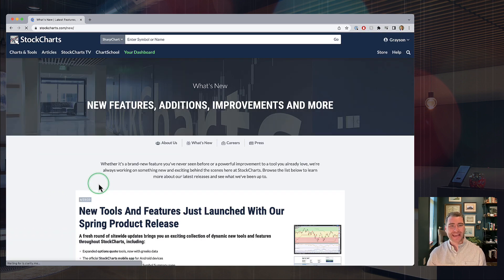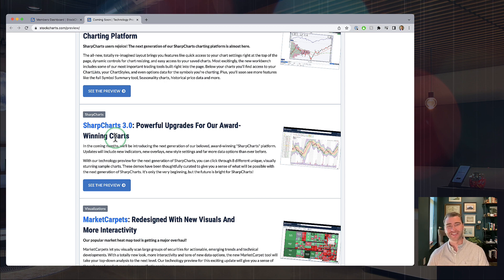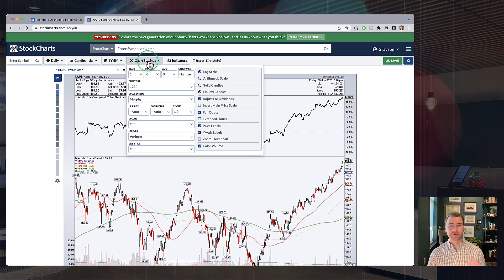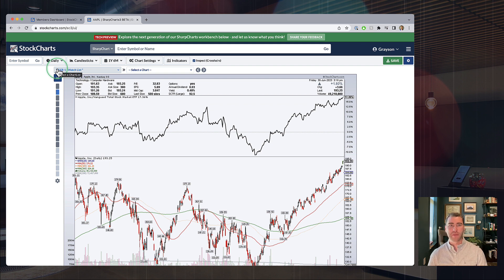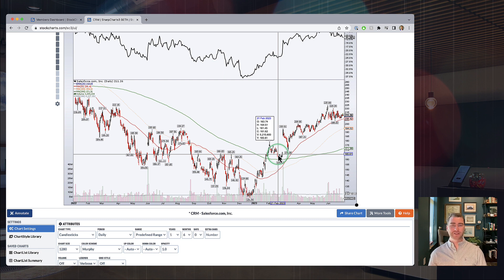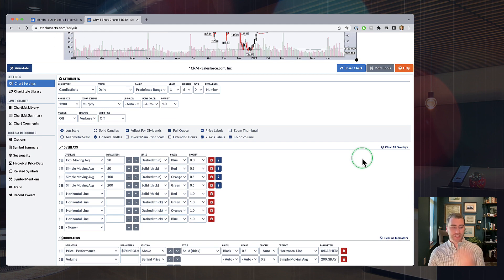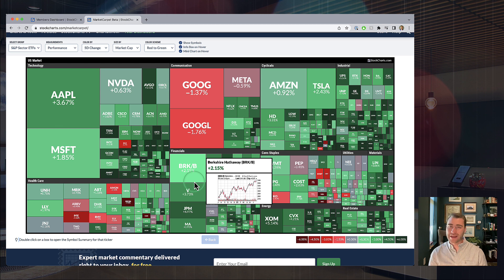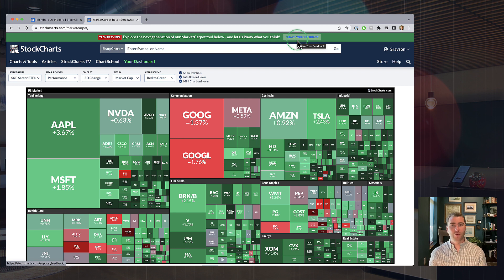SNEAK PEEK! Revealing The Future Of StockCharts w/ New “Tech Previews” | Grayson Roze | SC In Focus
On today’s episode, Grayson gives you getting an inside look at the next generation of StockCharts with our exclusive “Technology Previews”. We’re hard at work on new charting features, powerful trading tools and exciting enhancements across the entire site, and you deserve to see what we’re building. While we put the finishing touches on these updates, we’re pulling back the curtains now to give you an early sneak peek at what’s coming to StockCharts in the weeks and months ahead. Grayson walks you through the next version of our SharpCharts Workbench and shares all of the powerful new features coming to this key resource on the site. He’ll then explain what you can see with our SharpCharts3.0 demos and finally jumps over to the MarketCarpet preview to share the changes coming soon to our interactive market heat map tool.

00:00 Intro
01:12 Greeting
06:05 Finding all the new release notes
09:21 Check out the Technology Previews for yourself!
10:15 How to Share Feedback
11:01 Grayson explains what’s Coming Soon
14:26 New SharpCharts Workbench
29:18 ChartStyle and ChartList Library
34:25 Options List
35:35 Coming to SharpCharts 3.0
39:37 MarketCarpets
42:58 MarketCarpet Features
44:55 Conclusion